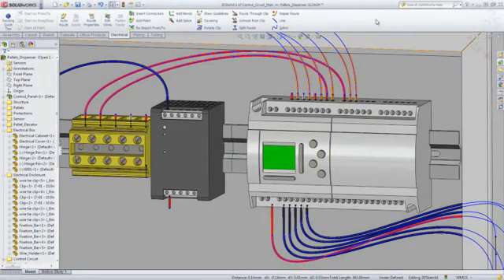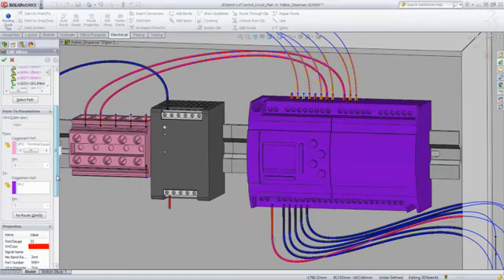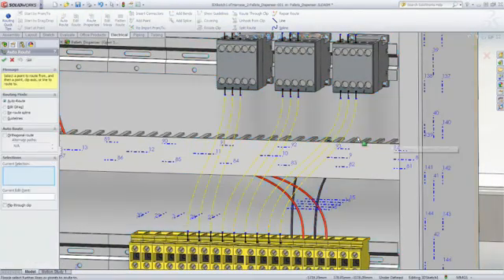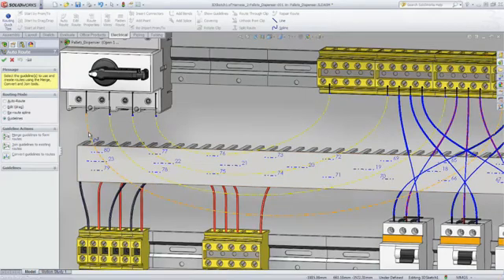[INTELLIGY] SolidWorks Routing: Componentes eléctricos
Crea rutas eléctricas y de cableado rápidamente